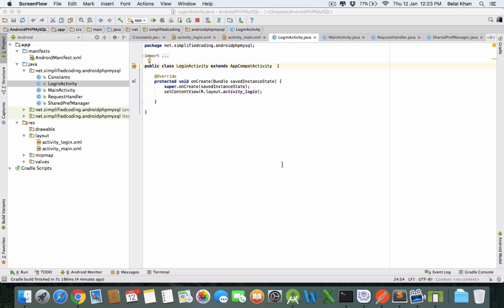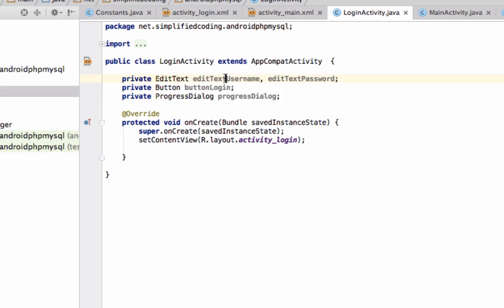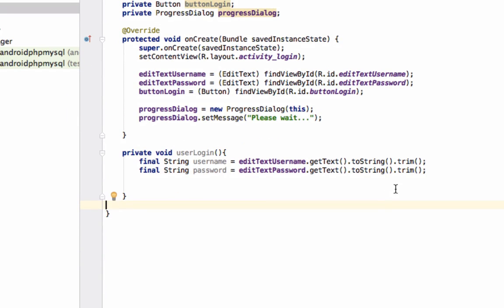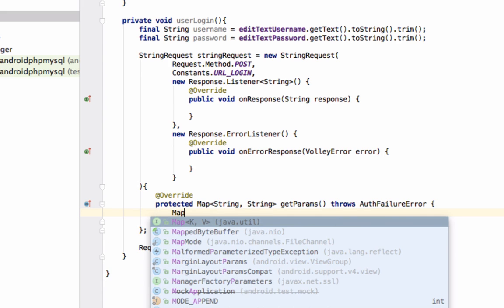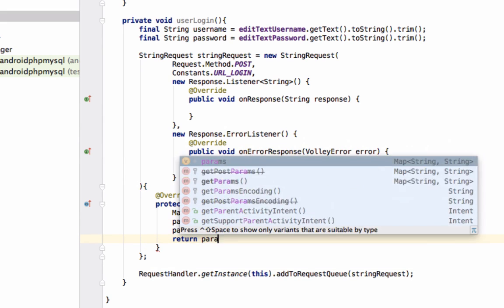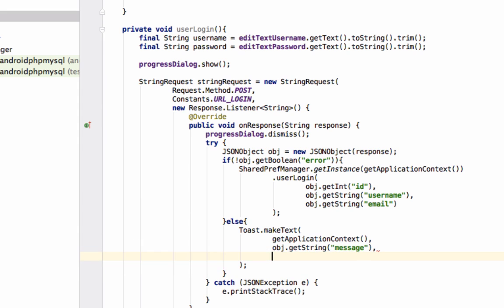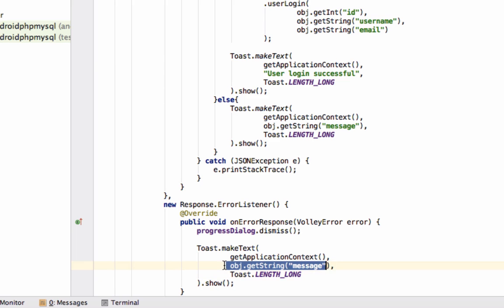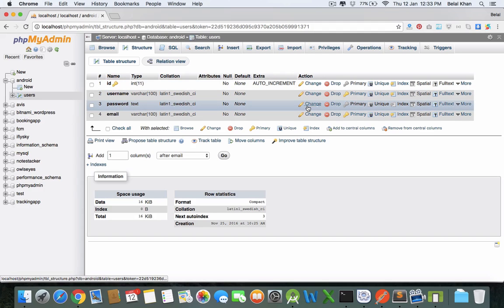12. Android PHP MySQL Tutorial | Making User Log In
Here is a Complete Step by Step Android PHP MySQL Tutorial. This tutorial will cover all the basics of connecting Android Application to MySQL Database.

In this video we code our User Login screen.

Go to the next video from this link

And you can get the source code from these links